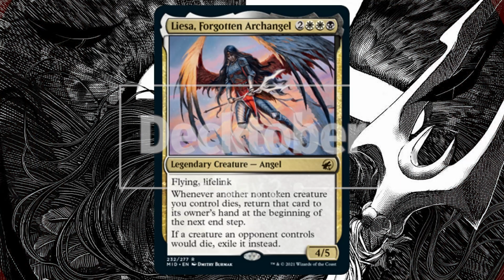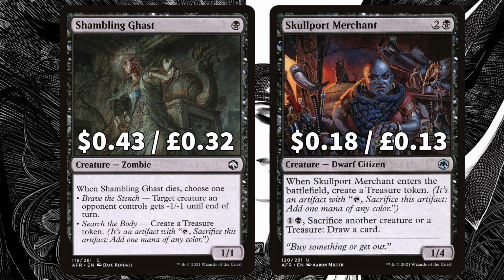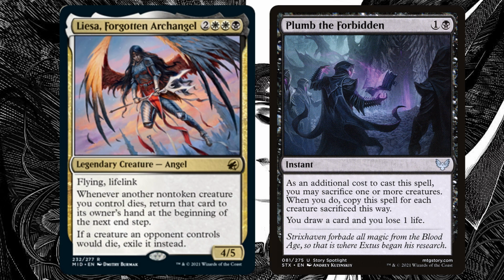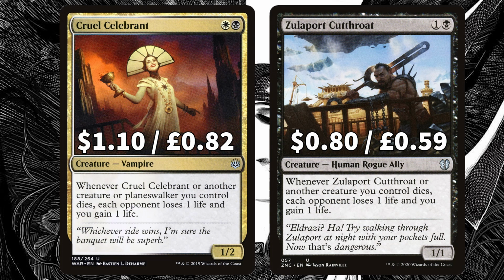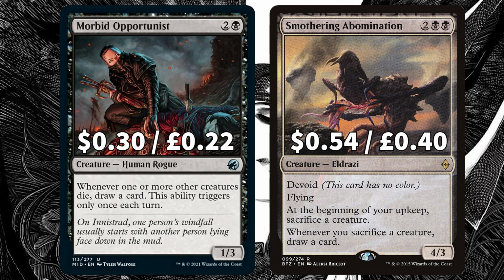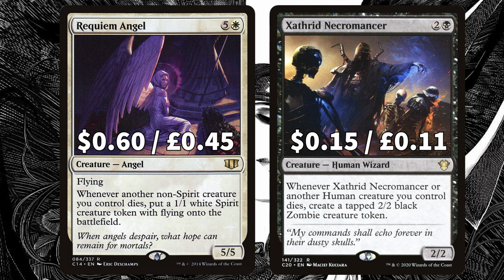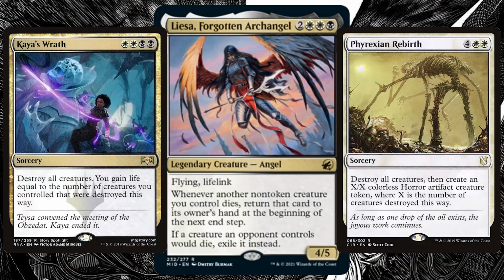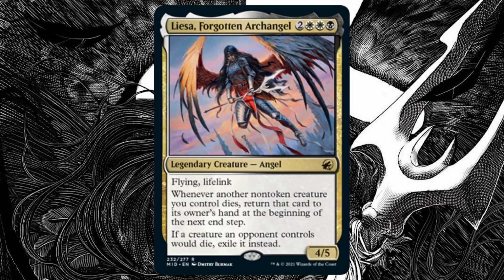Liesa, Forgotten Archangel $35 BUDGET Deck Tech | DECKTOBER | MTG EDH | Magic The Gathering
DECKTOBER - DAY 2
Today we're looking at one of the coolest new MID commander options, Liesa!

Note - As with all my budget deck tech's, the price of the commander and basic lands are not included in the budget total :)